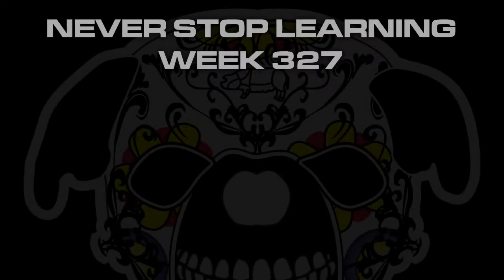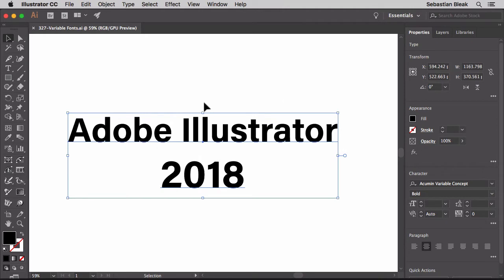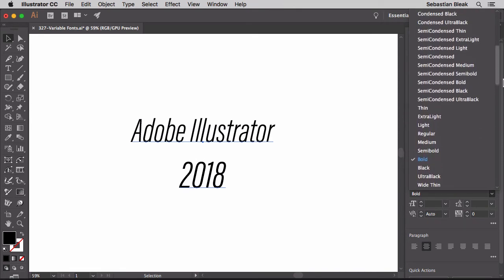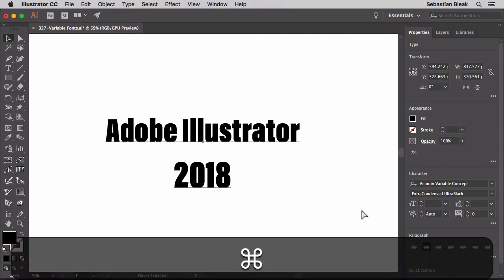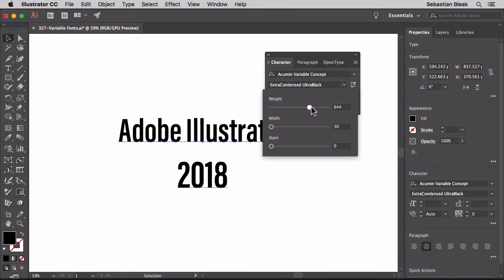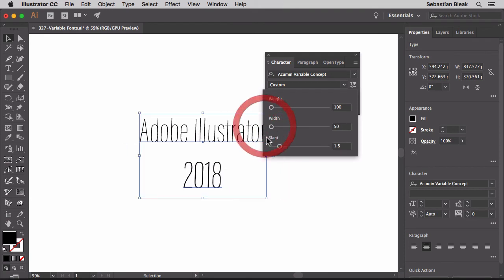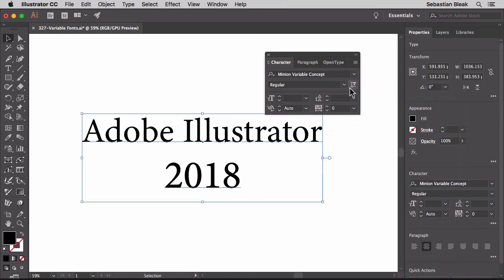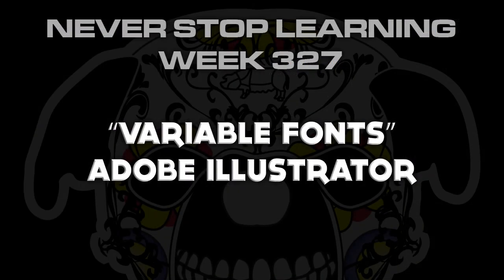Adobe Illustrator "Variable Fonts" wk327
This is a video to show the new Variable Font feature in Adobe Illustrator.